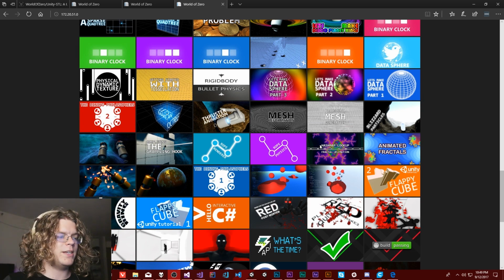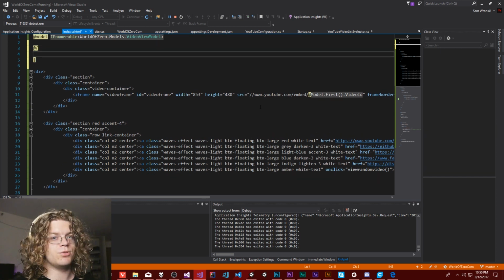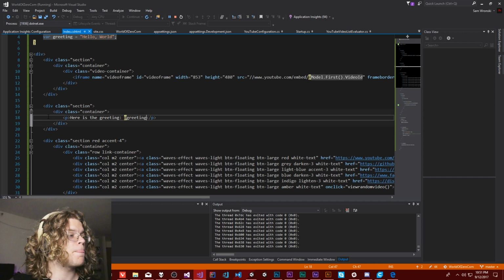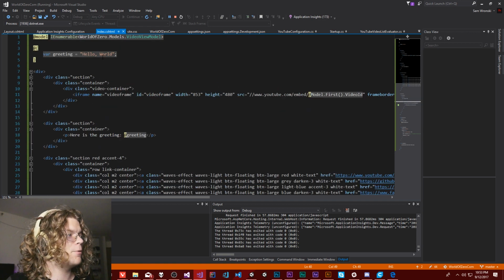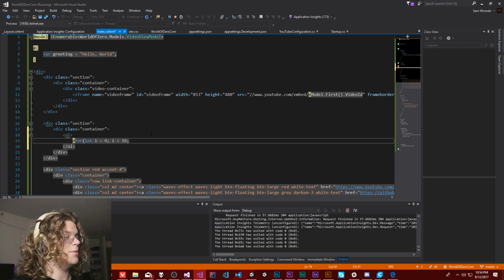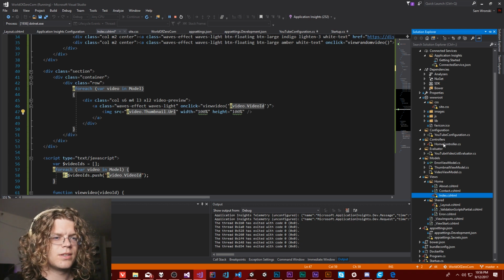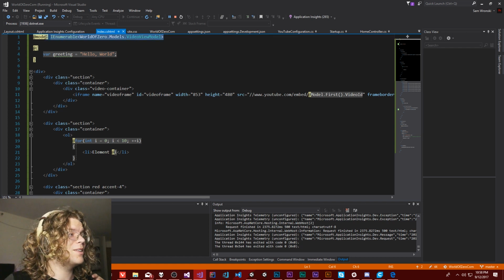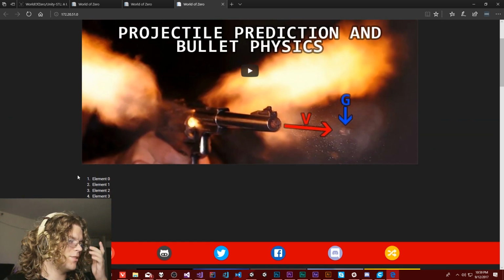Building a Website with ASP.NET Razor Pages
Have you ever wanted to be able to use code to help build your webpages? Maybe loop over a list and create a table or inject user data onto the page without javascript or anything else? ASP.NET's Razor Pages make that possible by letting you add C# code directly into your HTML webpages.

In this video we'll look at how I'm taking advantage of Razor Pages and ASP.NET Core to build the new World of Zero website and discuss some of the basic core features provided by Razor Pages including variables, loops and inline statements. This syntax is a powerful tool when you don't want to add the overhead of Angular or React to your website but still want to be able to create dynamic content.

Microsoft has a fantastic introduction to Razor Pages on MSDN. I highly recommend reading it to learn more about the syntax and what's possible